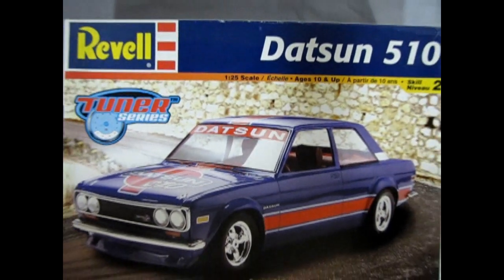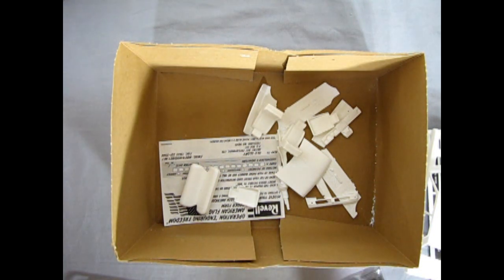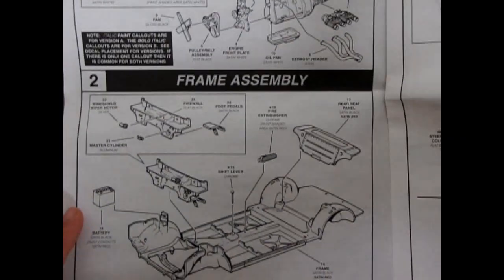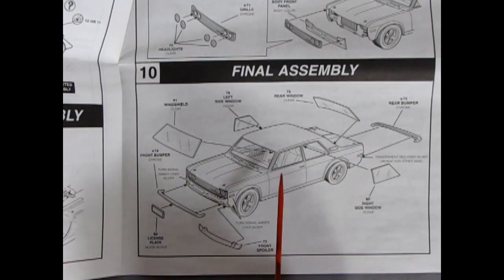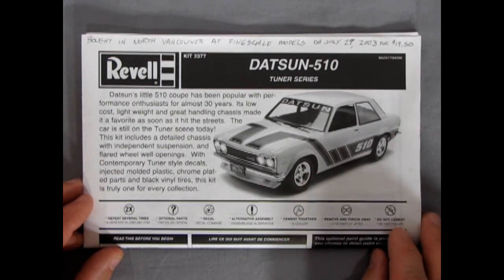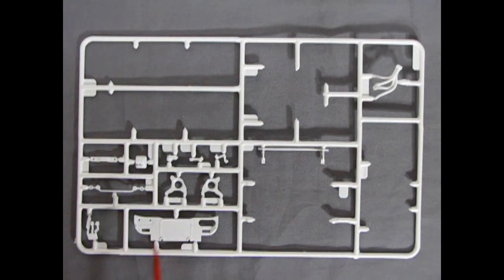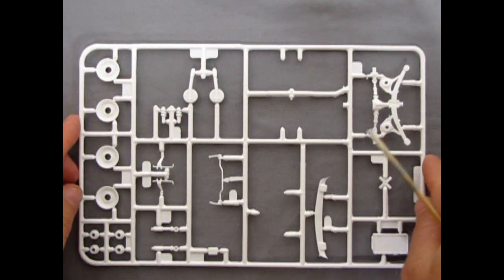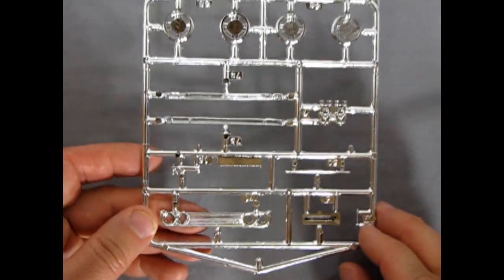Model Car Garage - 1968 Datsun 510 Model Kit By Revell - A Model Car Unboxing Video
It was one of the hottest import cars ever to hit North America. Today on the Monster Hobbies Model Car Garage we will be looking at the 1968 Datsun 510 Model Kit By Revell. This is a model car unboxing video.

Brock Racing Enterprises was a cutting edge racing and design team of the early seventies. The team was one of the first in America to use imported Toyotas, Hinos and Datsun's. Pete Brock, founder of BRE, modified the Datsun economy car, turning it into a two-time National 2.5 Trans-Am Championship Winner.

The Revell 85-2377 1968 Datsun 510 model kit originally came out in 1973 as the Pete Brock BRE Datsun 510 race car and experienced a box art change in the same year. The kit was reboxed again in 1979, 1996 and then in this box in 2002 without the "Pete Brock BRE Datsun 510" reference. This edition came with new decals for the popular Tuner trend of the era. In fact, this is the ONLY edition not to credit Pete Brock as future re-issues of this kit returned his nomenclature.

Kit features a full interior and engine, racing suspension with positional front wheels,  molded in white and clear with chrome parts and soft black tires, includes decals.

The Revell 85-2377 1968 Datsun 510 model car kit includes a 13 piece motor, interior with separate door panels, bucket seats, rear bench seat, dash board and steering wheel.

You get a choice of 2 complete decal sets to make 2 different style of tuner cars.

This is a great kit that is fun to build.

You may ask yourself "Where can I purchase the 1968 Datsun 510 Model Kit By Revell?".